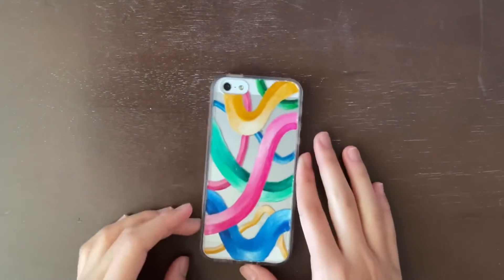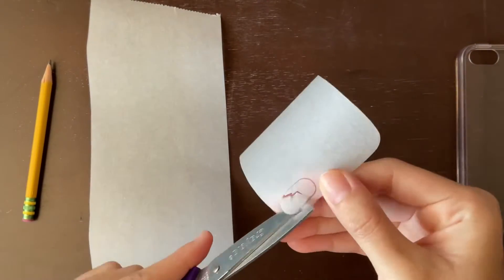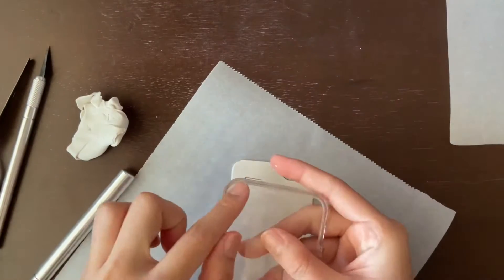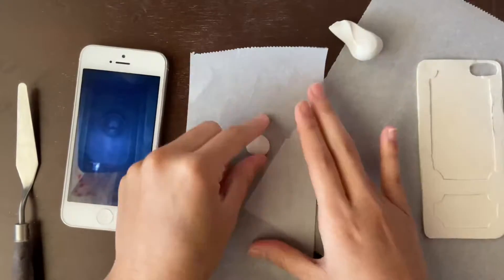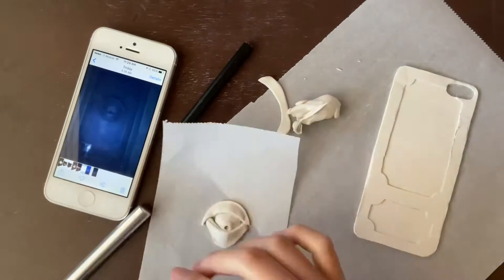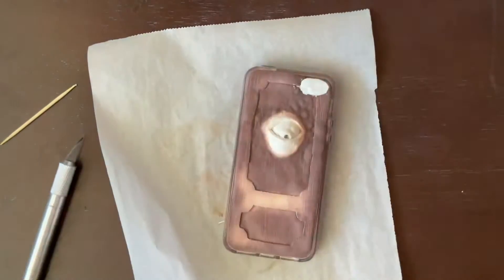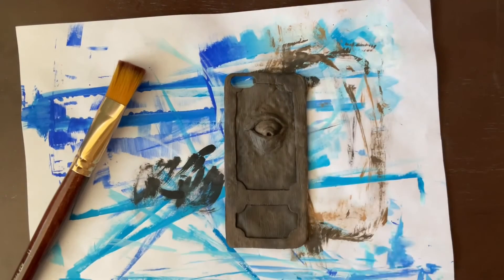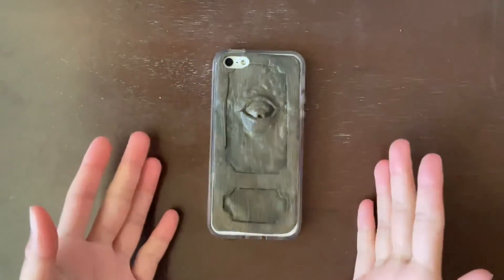Sculpt with me | phone case | April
redecorated my phone case again, and this time it’s Little Nightmares II themed. When I came up with this idea, I was so excited to make it!!

Supplies ✏️
Paint brushes: Transon Proffesional Artist Paint Brush Set (16 pieces)
Paint: Apple Barrel acrylic paint
Clay: Sculpey oven bake clay
Tools: Toothpick, scissors, pencil, pallet knife (or exacto knife), & ruler
Parchment paper